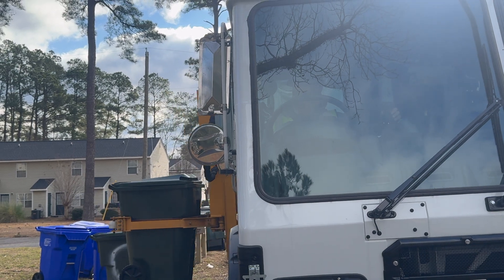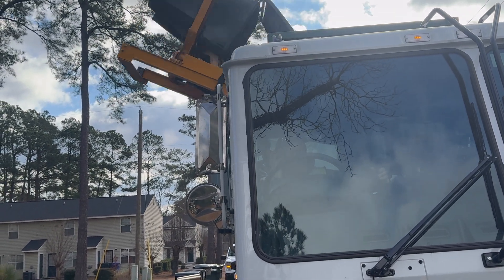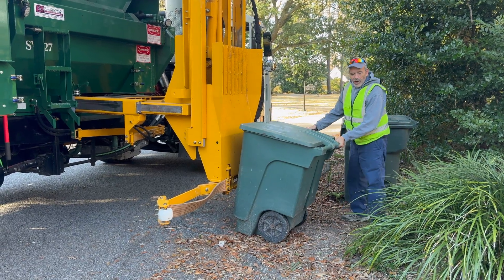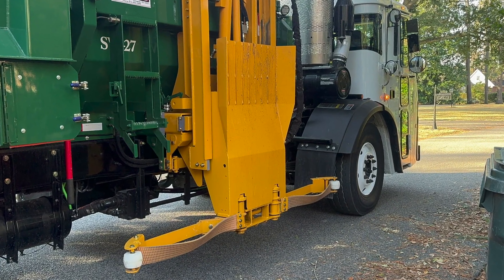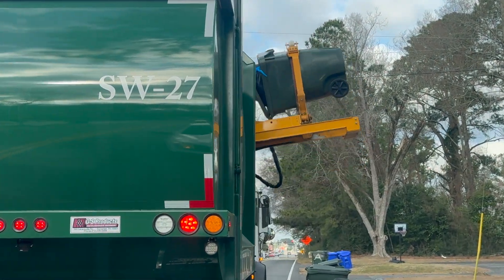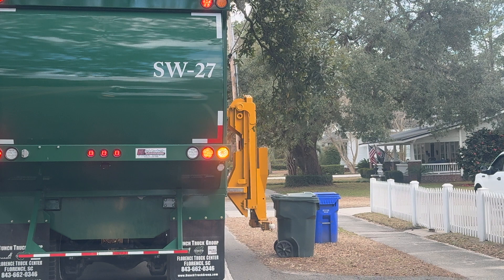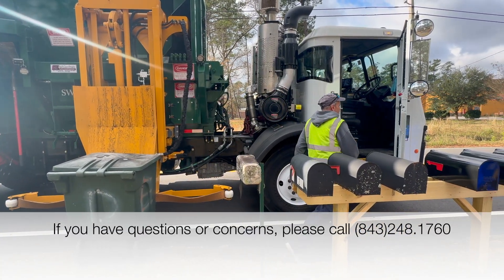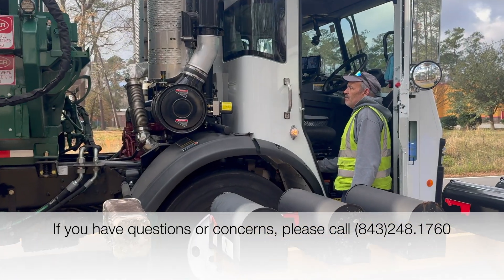Solid Waste Tips for Trash Collection Services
Here's a quick guide on how to ensure smooth pickups:

1️⃣ Place your rollout carts 2 to 4 feet from the street or curb.
2️⃣ Maintain a distance of at least 4 feet from vehicles, light poles, flower beds, mailboxes, and fences.
3️⃣ Ensure a couple of feet of space between each rollout cart.